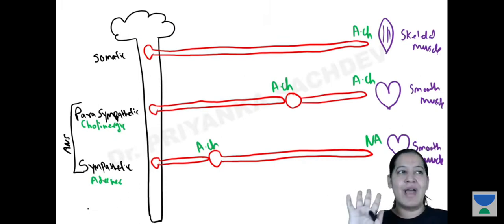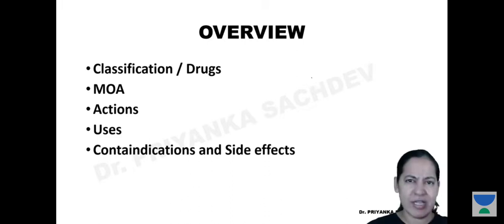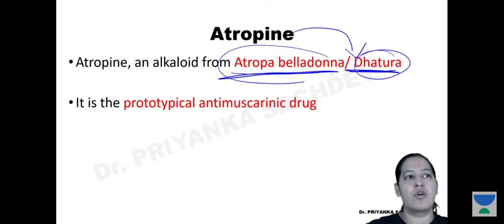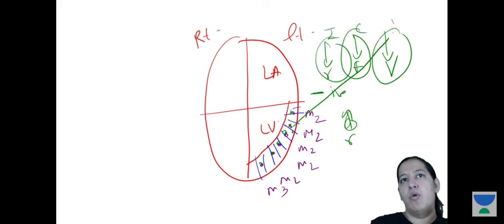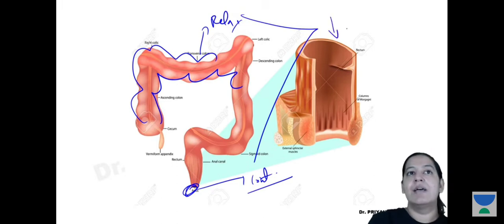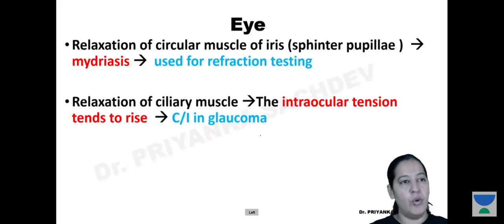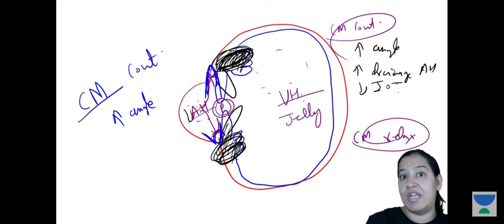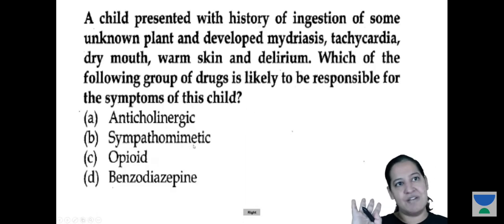ANS anticholinergic drugs💊💉 E3